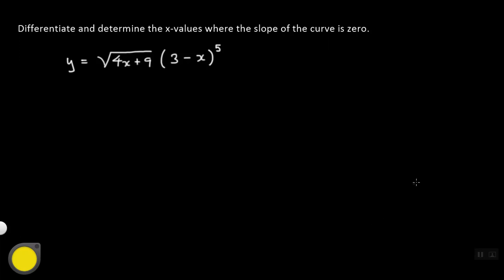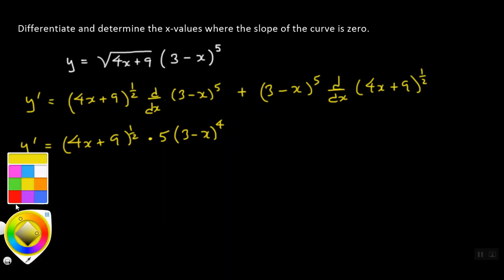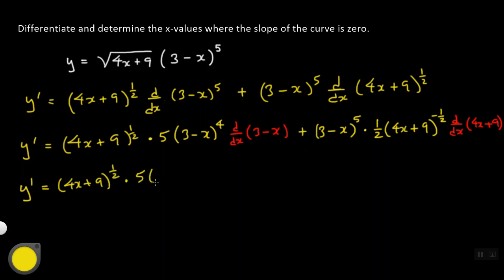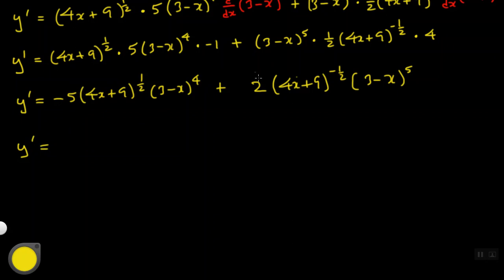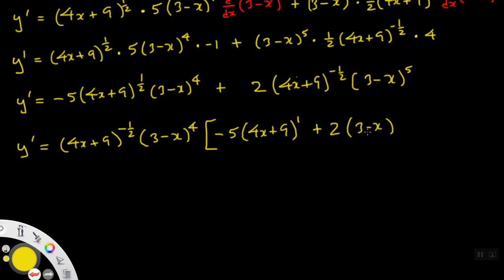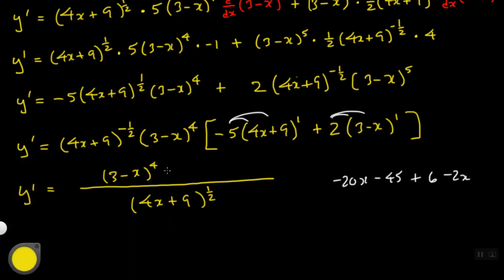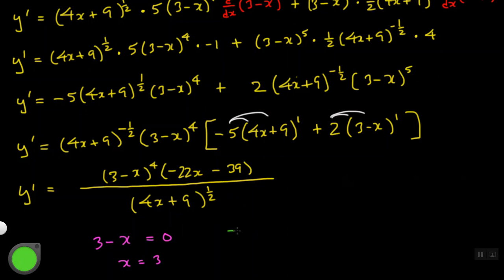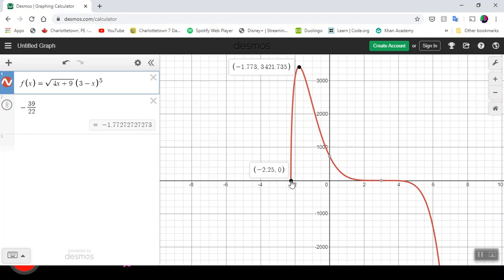Combining the Chain Rule with the Product Rule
Chain Rule Combined with the Product & Quotient Rules